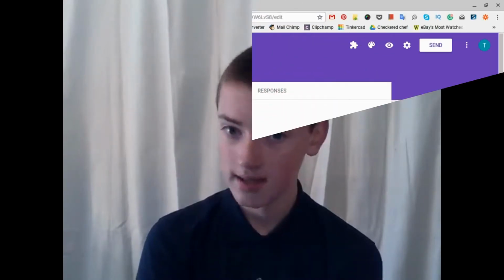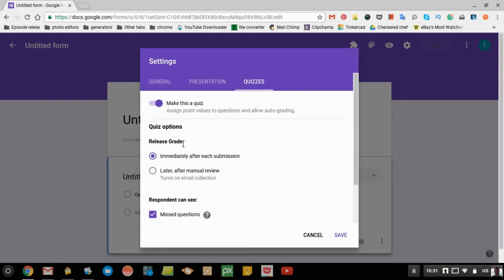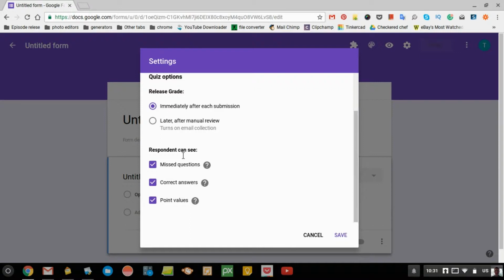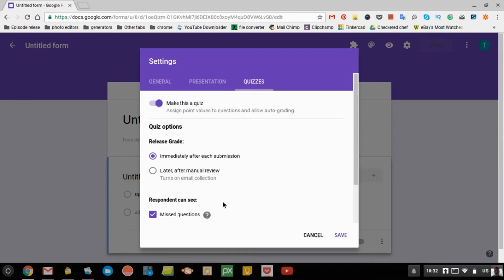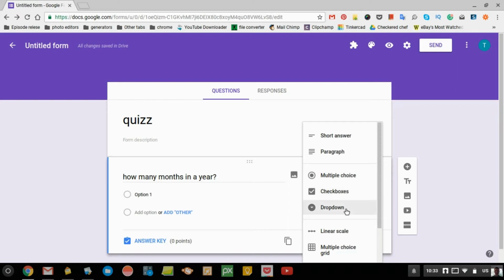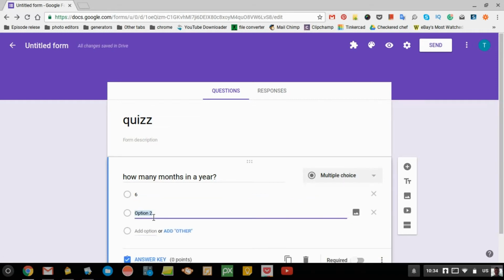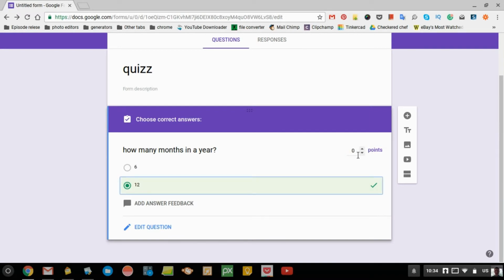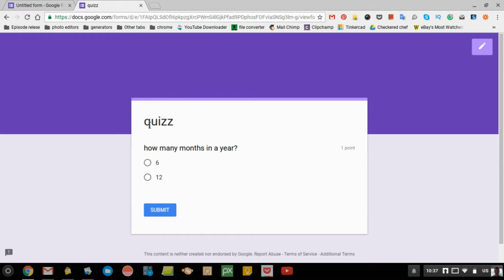How to Make a Graded Quiz in Google Forms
Just sit back while Timmy shows you How to Make a Graded Quiz in Google Forms.